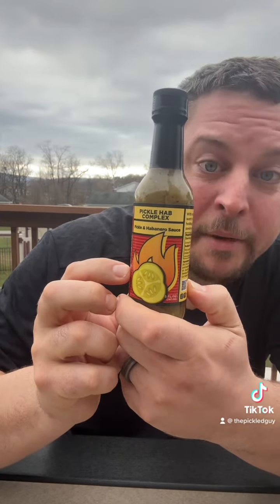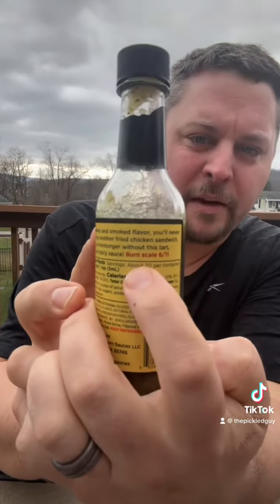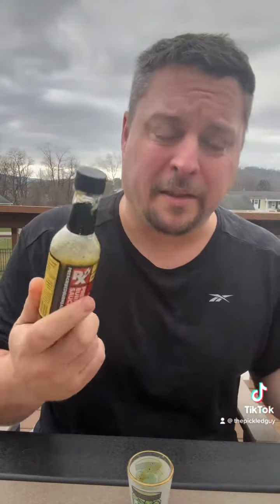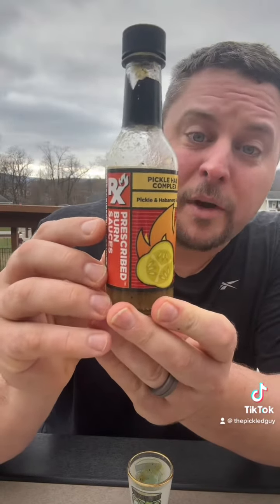Prescribed Burn Hot Sauce Co. Pickle Hab Complex